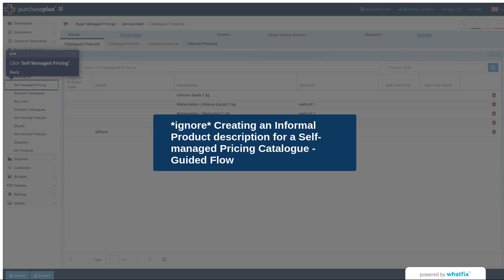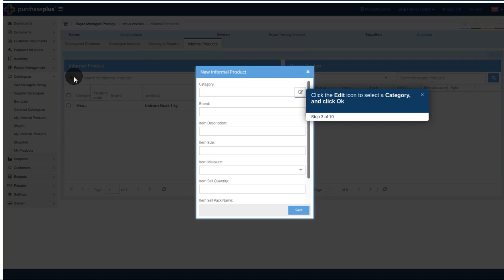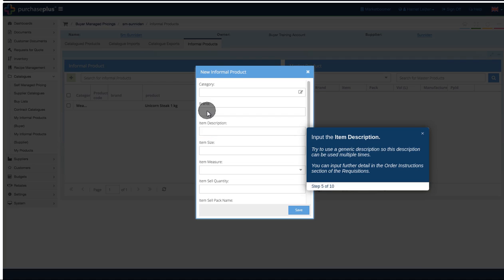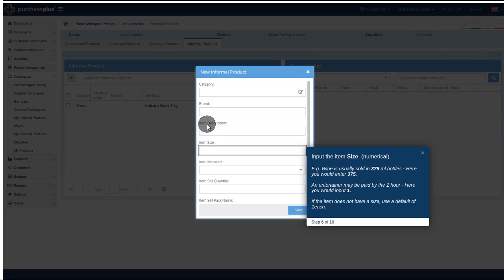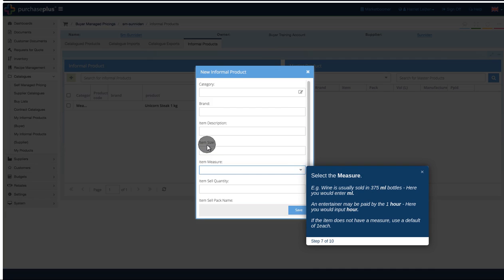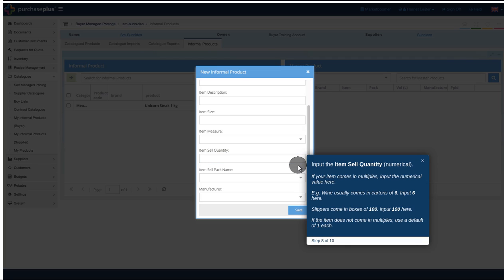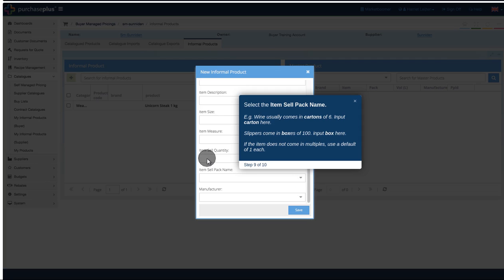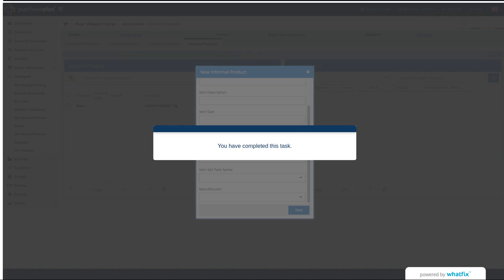/*ignore/* Creating an Informal Product description for a Self-managed Pricing Catalogue - Guided Fl